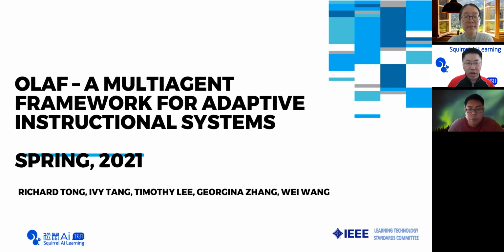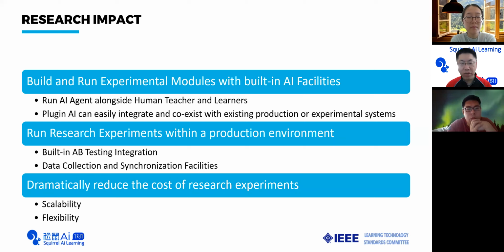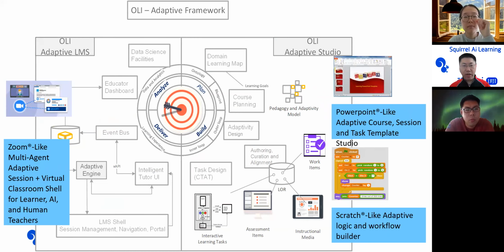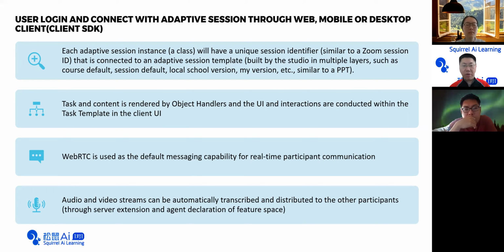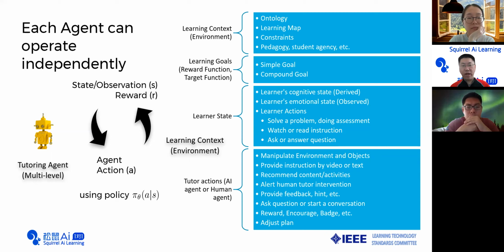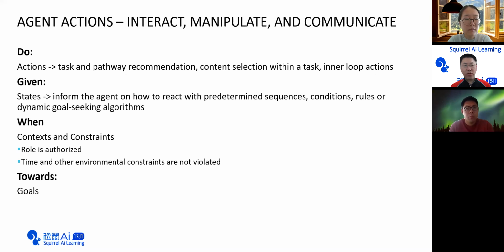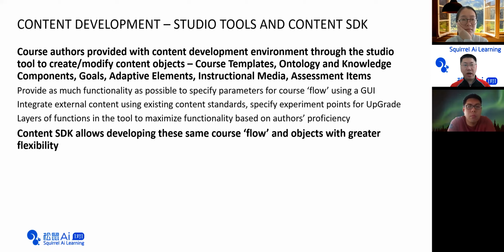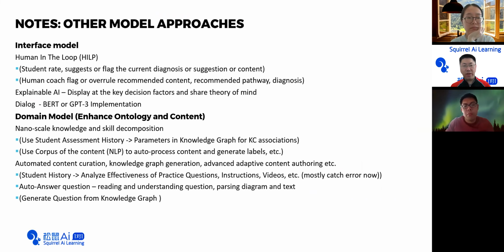[AAAI2021 SSS][Invited Talk] OLAF: A Multiagent Architecture Framework for Adaptive Instruction Sys.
OLAF: A Multiagent Architecture Framework for Adaptive Instruction Systems
-- Richard Tong